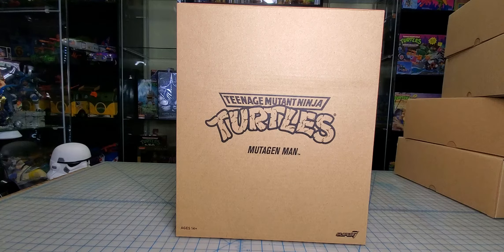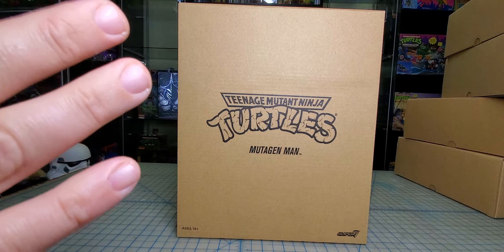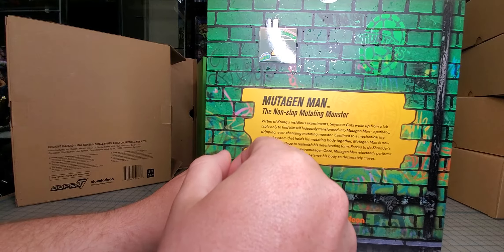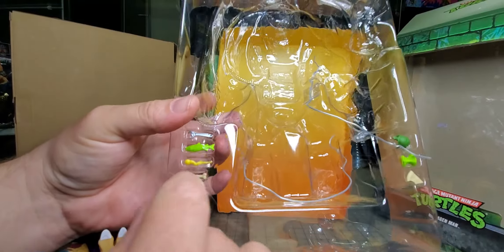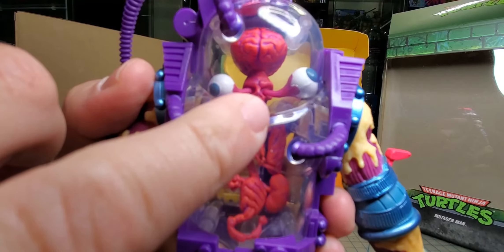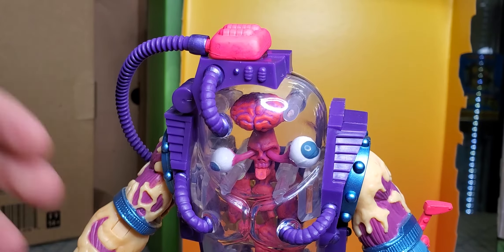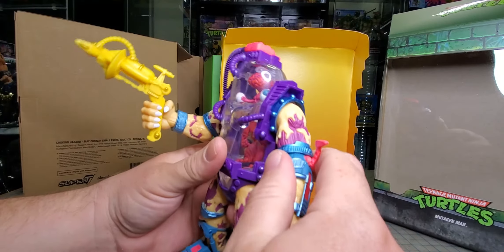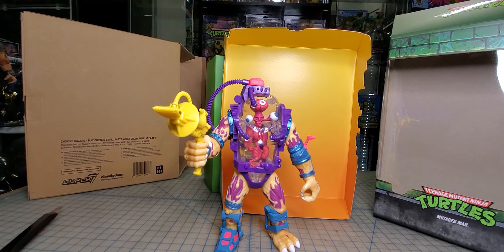Super7 Mutagen man Tmnt Unboxing and review